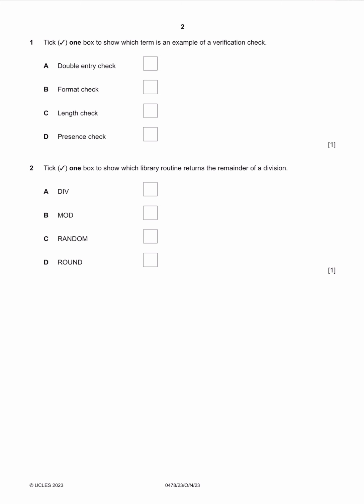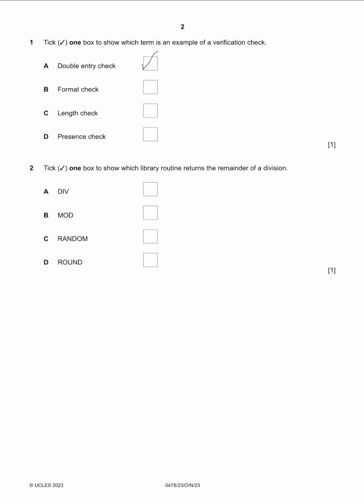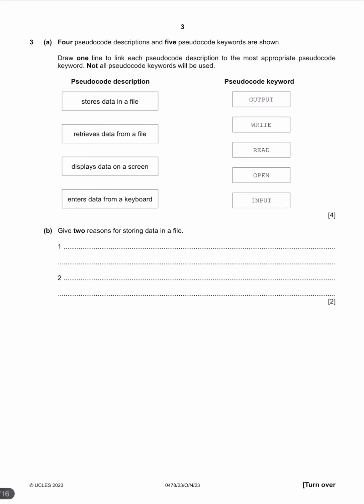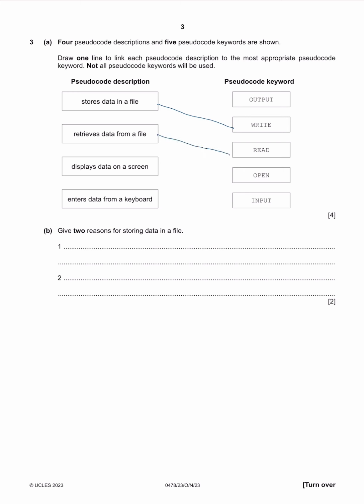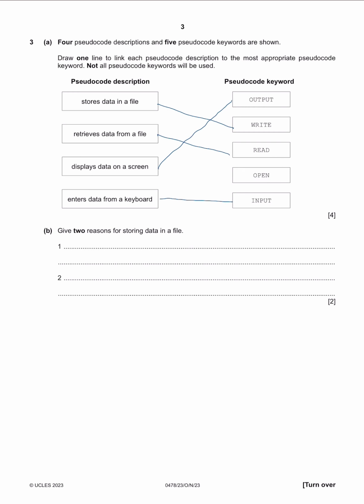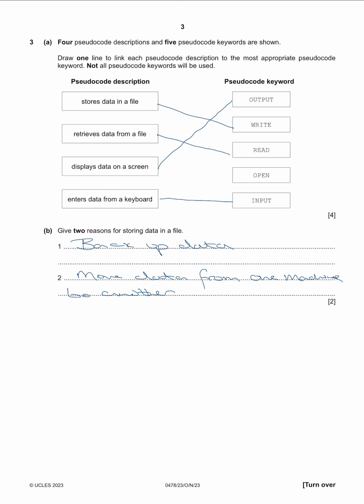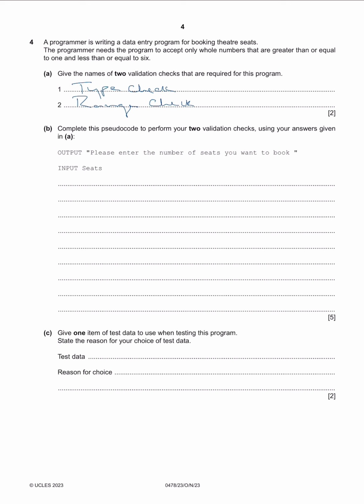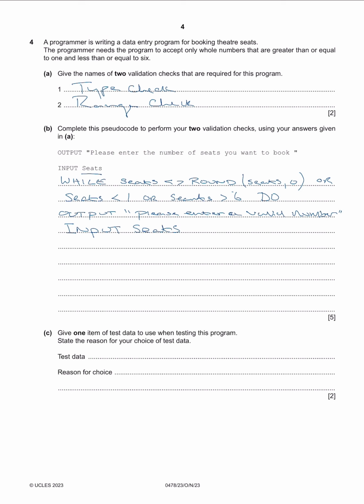IGCSE Computer Science Past Paper 2 - Algorithms, Programming and Logic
In this short video I work through a few questions from an Algorithms, Programming and Logic past paper from the Cambridge IGCSE in Computer Science (Syllabus 0478).

I work through some questions on Validation & Verification checks and how they are programmed using pseudocode.